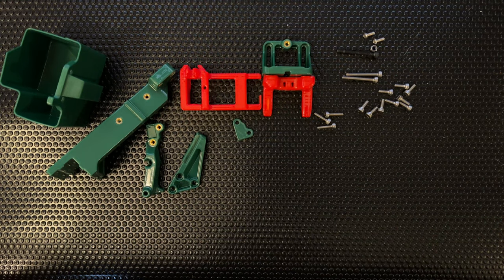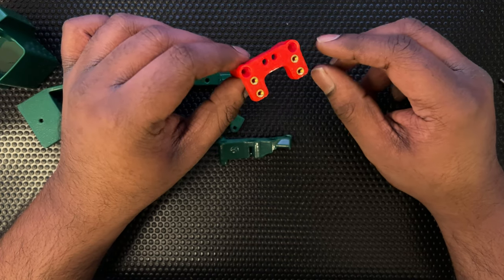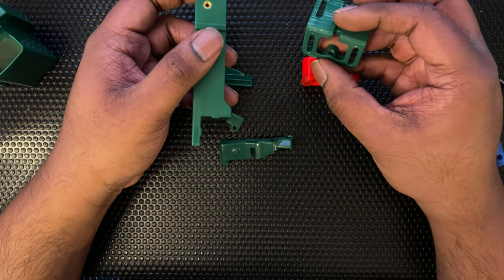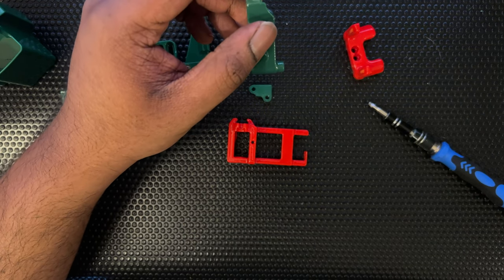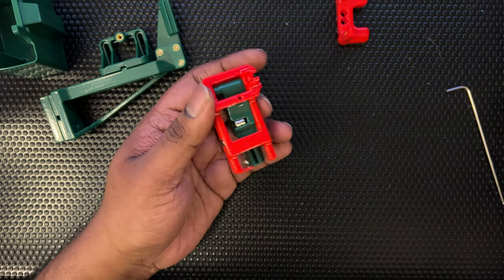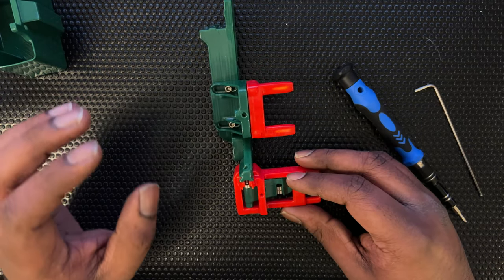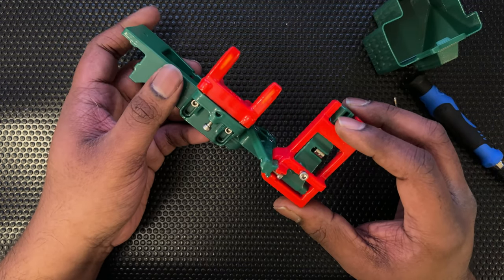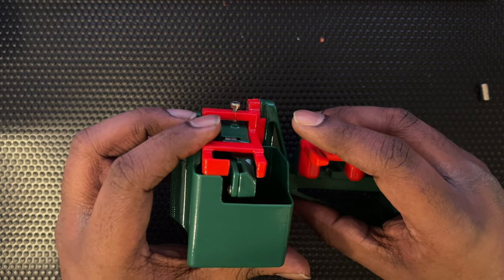Annex K3 - Probe dock, nozzle wiper and purge bucket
You can very well insert the 6x3s for the probe dock in this step itself, i forgot that on the quick draw the probe only has screws and not magnets.

An important note: My K3 will be finished only after i make the last video so i could be making mistakes and saying shit.

I have previously built a voron v2.4 and a voron v0.1 IDEX only.. both do run rather well tho